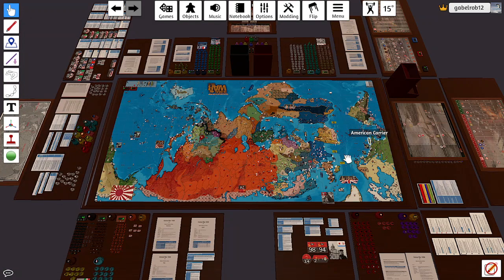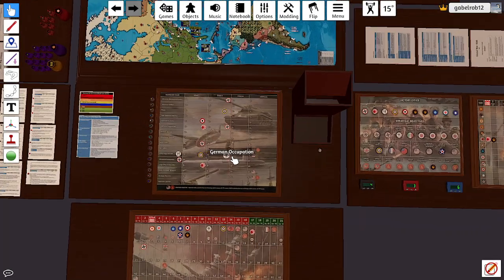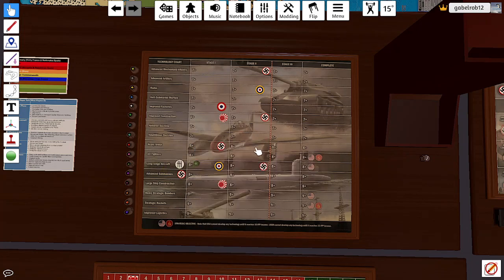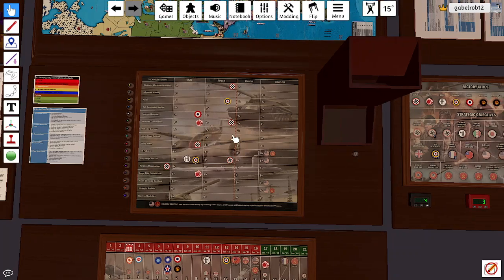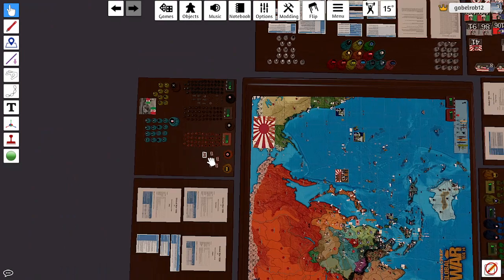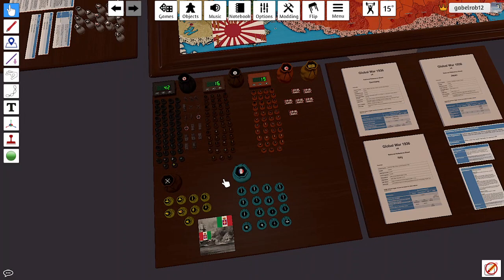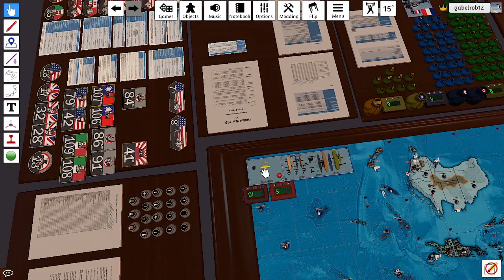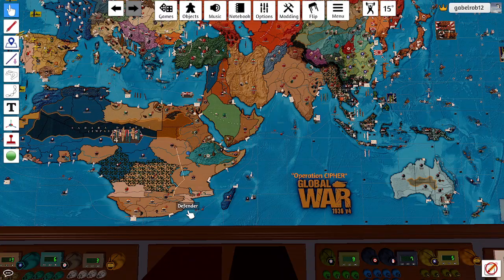Cipher Italy 3.7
Can I manage an Italian turn without making a mistake that requires housekeeping? Maybe the third time's the charm!